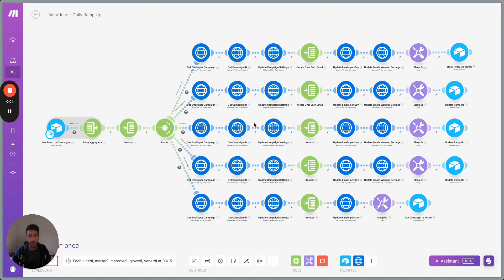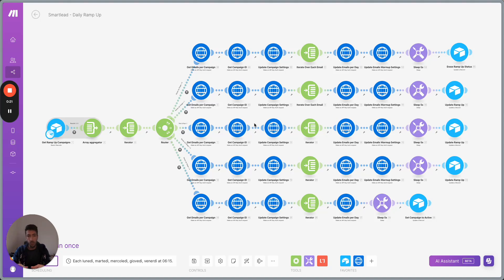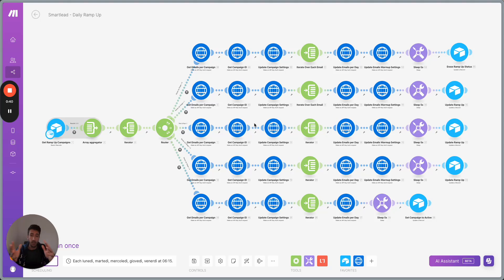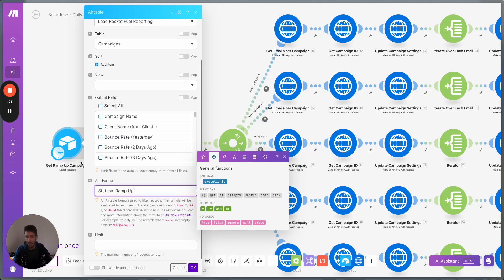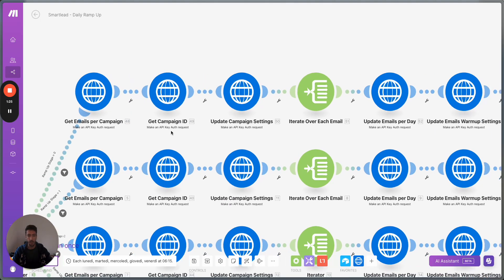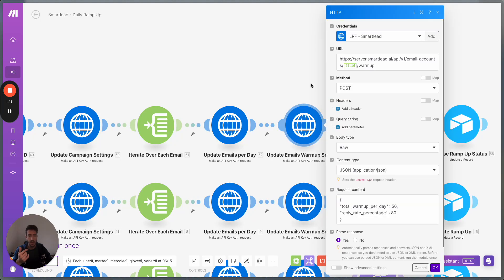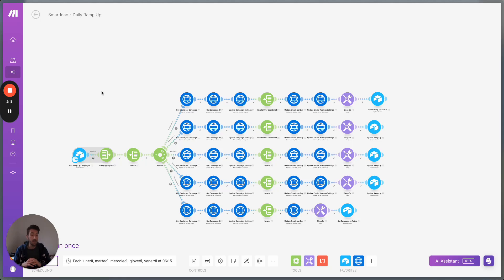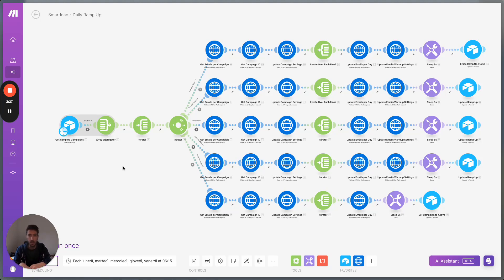How we Automated Warm Up Setting for Cold Email | Make & Airtable Workflow